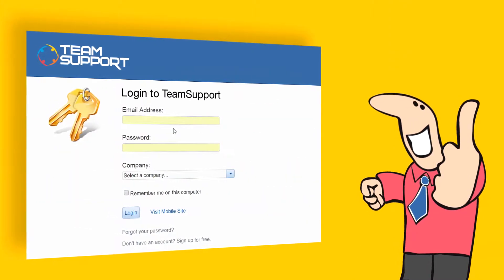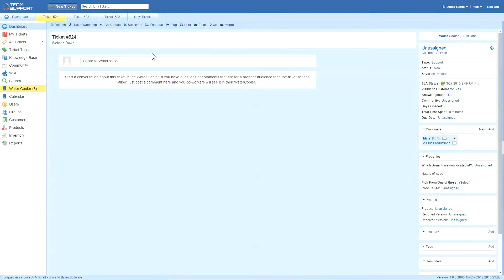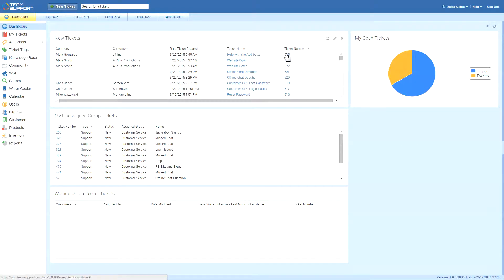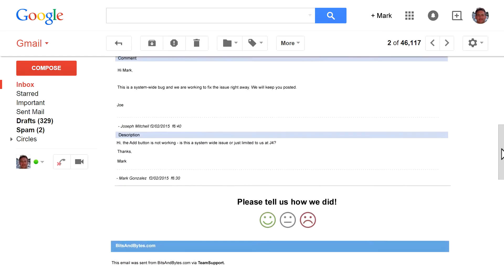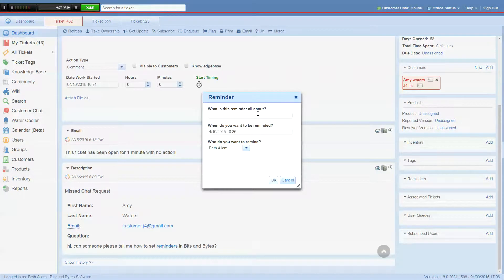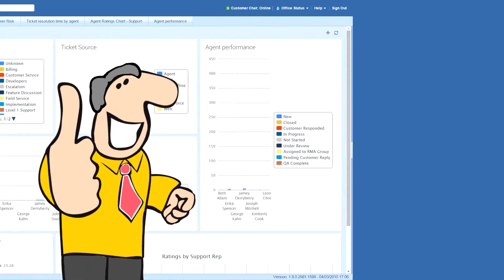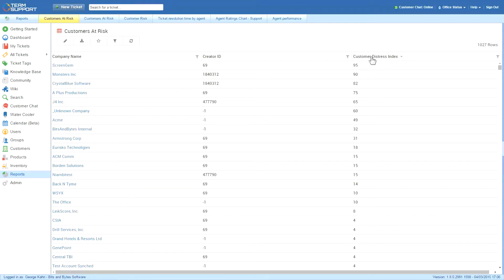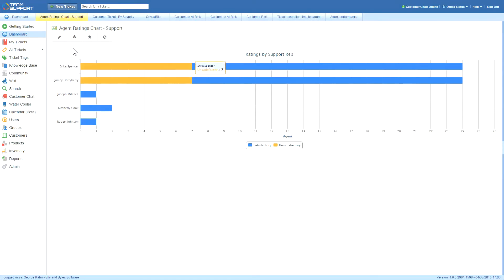Team Support Software Demo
Software demo produced for TeamSupport. Here we use their animated cartoon characters to usher in the various segments, demonstrating the software from the points of view of distinct users. We also animate many aspects of the screen flow to clarify the content and add to the viewers' engagement.